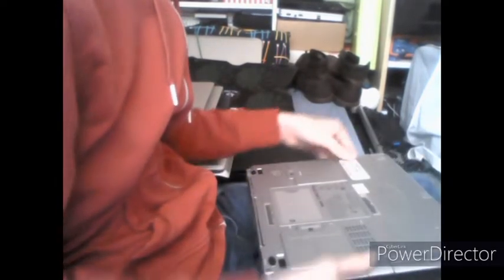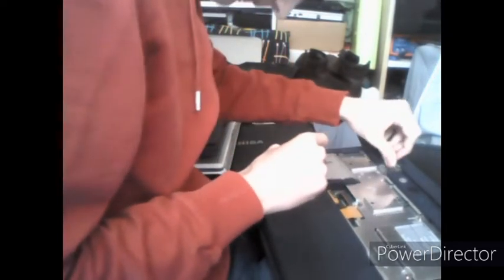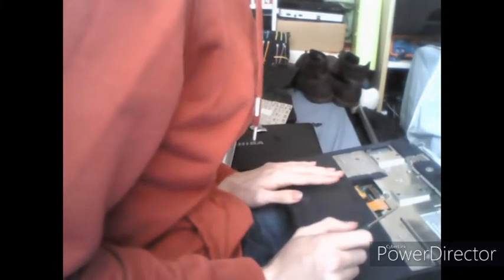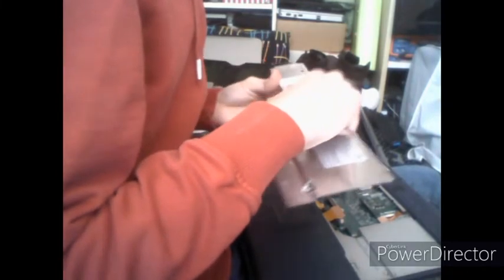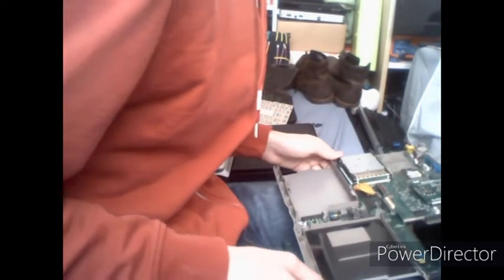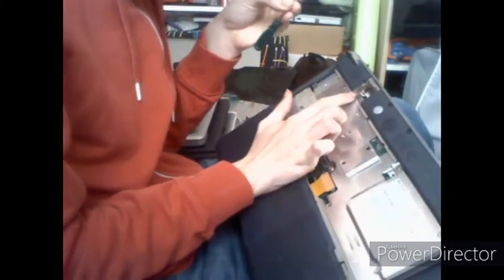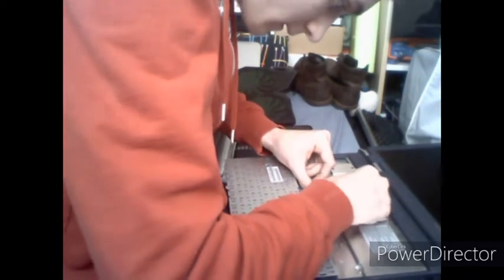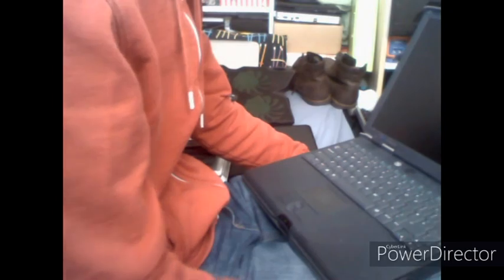Tutorial: How to Disassemble and reassemble a Samsung/RM GT-8000 Laptop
This video will walk you through how to disassemble and reassemble a GT8000 series laptop computer from Samsung or RM (Reasearch Machines PLC) i hope this helps you to take apart your own computer,